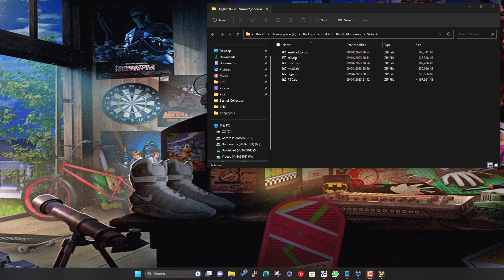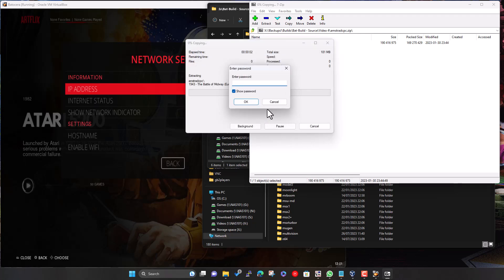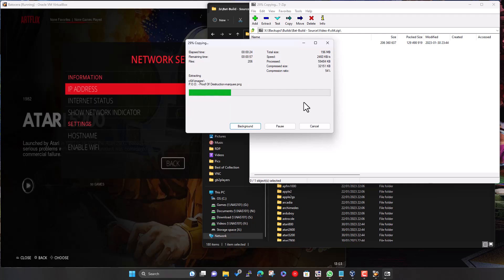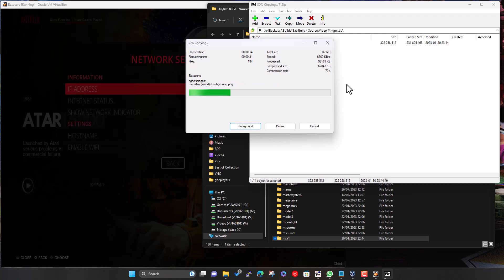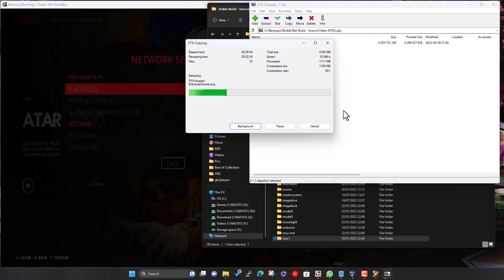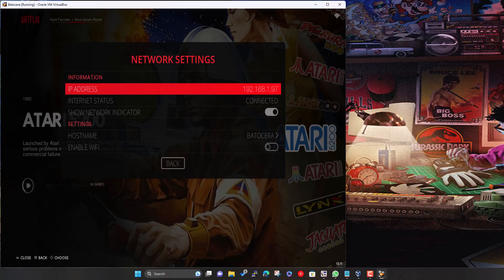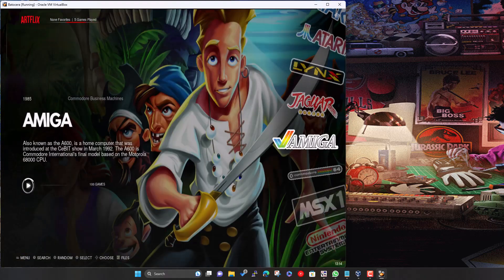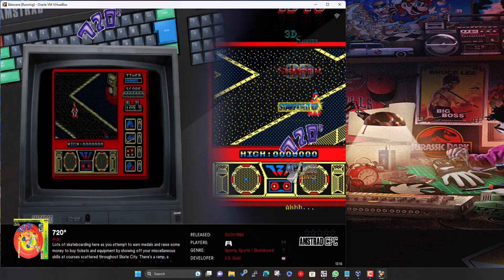Batocera Complete Build - Everything you need! (Games, Emulators, Themes, Artwork) - Part 4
Batocera is a great, free piece of software that can turn your Mac, Linux or Windows computer into a retro gaming entertainment system.

Simply build up a USB drive, plug it in and play every console, computer or arcade system that you can think of. No need to install or alter anything on your main computer hard drive. This is a self contained system that runs directly from the USB stick.

In this series of videos I'm going to guide you through how to create a complete build! That includes games, emulators, themes, artwork etc. basically everything you need to create an amazing Batocera build.

In this video we add Amastrad CPC, C64, MSX1, MSX2, NGPC and PS1.

The complete build has now been released and can be found here:
"The One Build" contains all the games, themes etc mentioned here, but all in one place! :)

This is a build based on RetroBat, however the majority of the ROM packs are inter-changeable between the two.

This video is made to encourage you to play your BACKUPS. In other words, THE GAMES WHICH YOU ALREADY OWN!. Please do not emulate any games which you do not already have. Unless of course they are abandon/free-ware due to license or age. The Mega links givem here are NOT owned or created by me, they are links I have found online, please only download them if you already own the games/files contained within them.